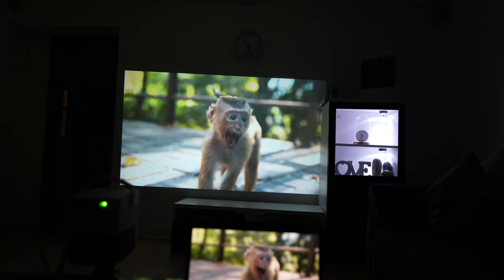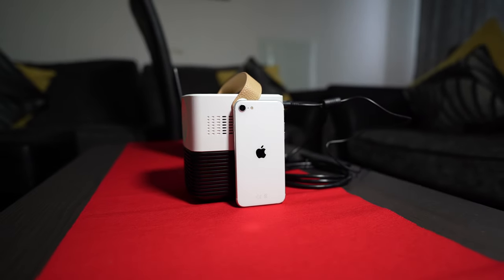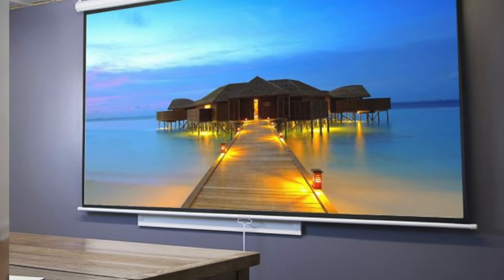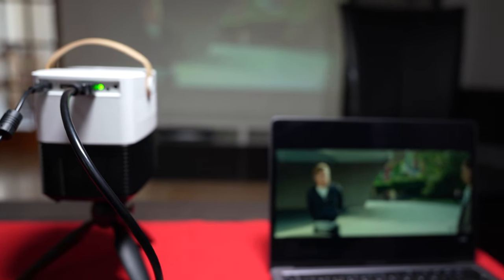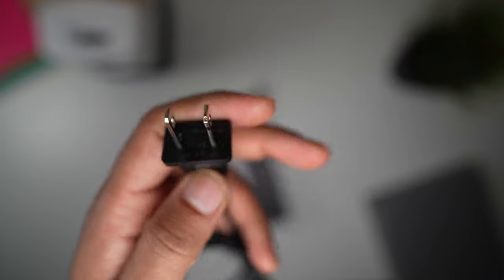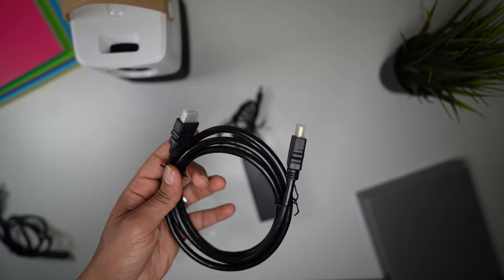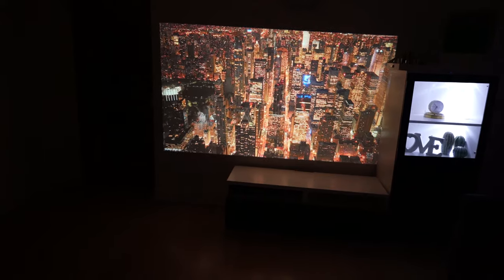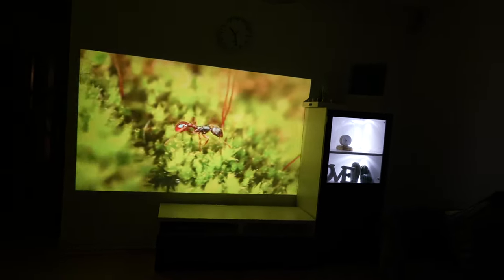Is This Mini Projector better than Samsung Q95t and Sony a8? Apemans LC450 Full HD 120” Projector.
We are super excited to present you this mini versatile HD project from Apemans. With no doubt this projector is going to replace my current TV.

* Checkout Samsung QLED Q95T & Q90T 65 Inch 2020 4K Flagship Smart TV, Alexa & Google Assistant Review. AP Tech

* 2020 Latest SONY BRAVIA 55 Inch 4K A8, A8H Smart OLED TV KD55A8BU with Google Assistant. AP Tech

3 Essential Things You Need - Desk Productivity Home Office Setup